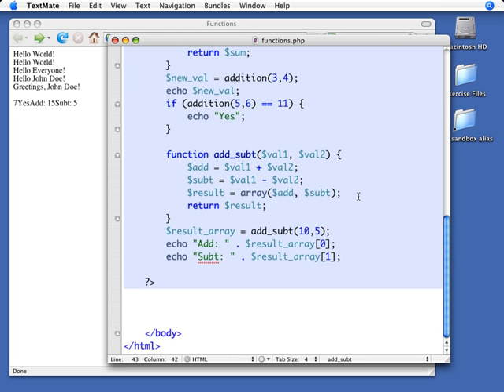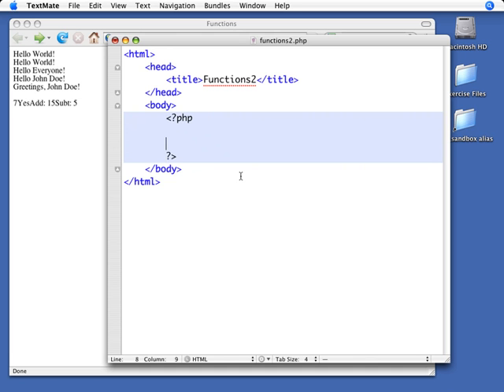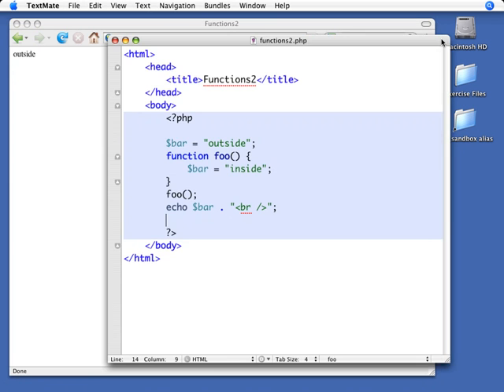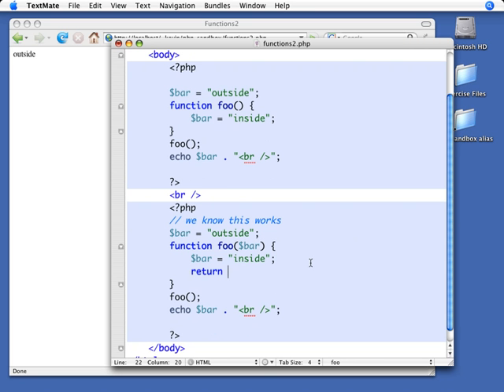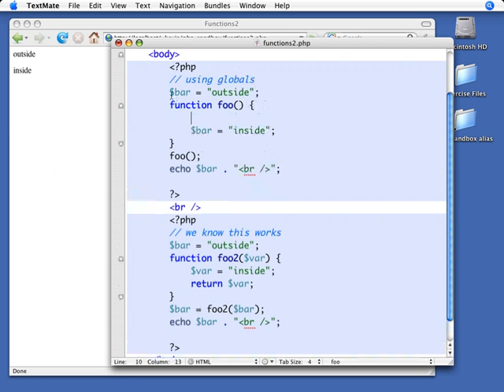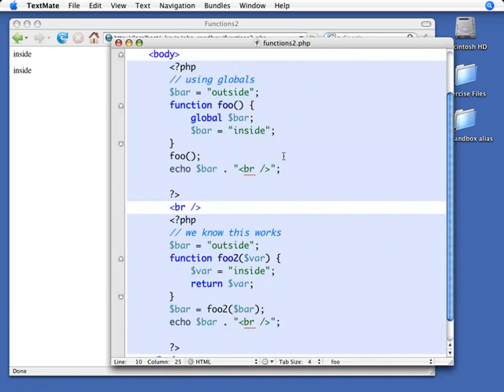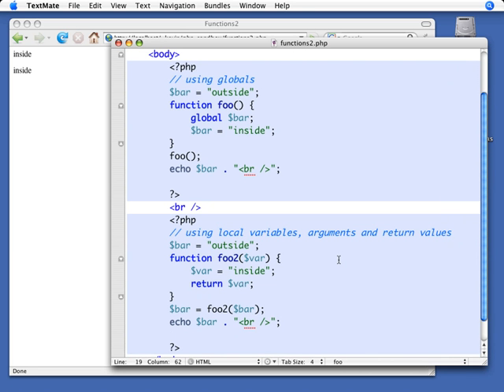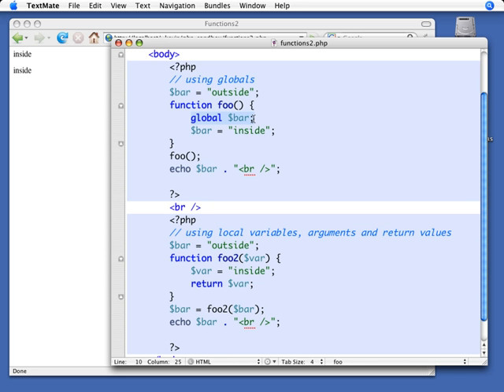08_04_globals.mov